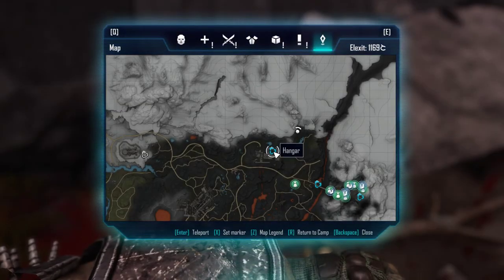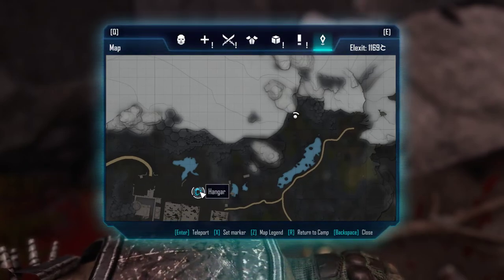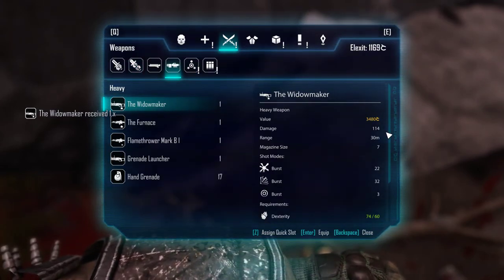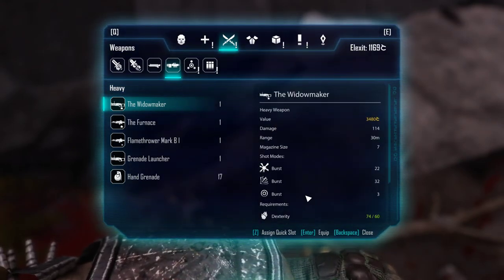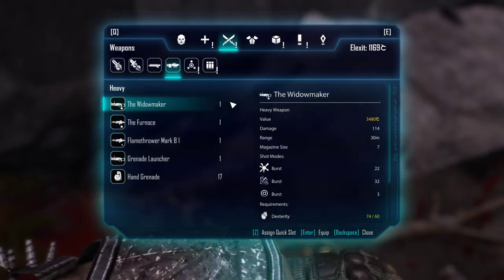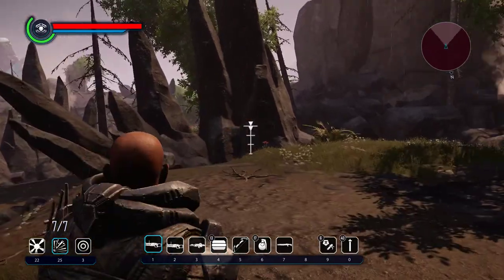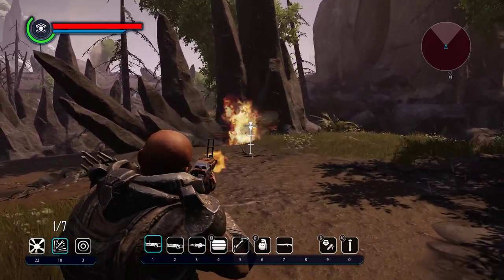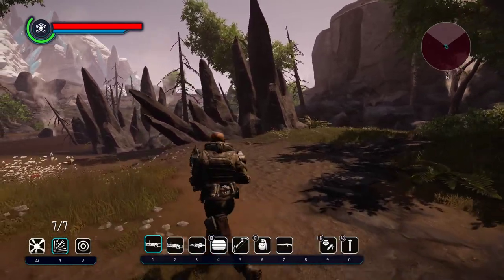ELEX Legendary Weapon Location - The Widowmaker - Best Heavy Weapons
While heavy weapons are generally not that great this one is not half bed. It is only heavy weapons that does not restrict you movement. You can use jetpack with this weapon :)
While it does lots of damage it has some thing holding it back. If you are a Cleric your range buff wont work with heavy weapons. For Outlaw double dmg chem works just fine :) This weapon does lots of dmg coz of 3 round burst mode. But it also eats up ammo like crazy. And you can't just find ammo for this weapon laying around or collect it from enemies like you can for energy rifles. Becaouse of this reason I think you are better of with this two rifles:
But if you want heavy weapon for looks or something this one is the best.

-Weapon stats:
--Heavy Weapon
--Value: 3480e
--Damage 114
--Magazine Size 7
--x3 Round Burst Fire
--Sockets x1
-Requirements:
--Strength 82
--Dexterity 60